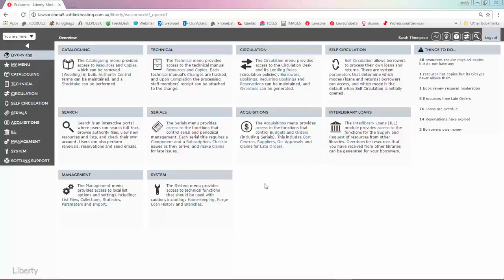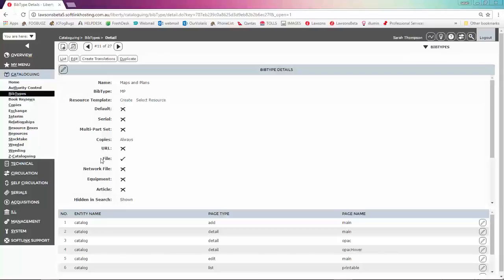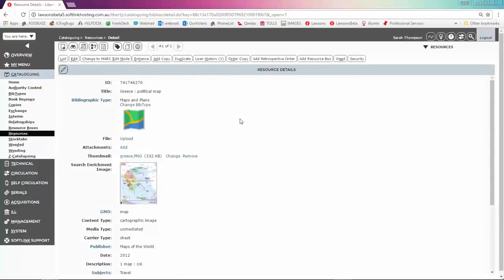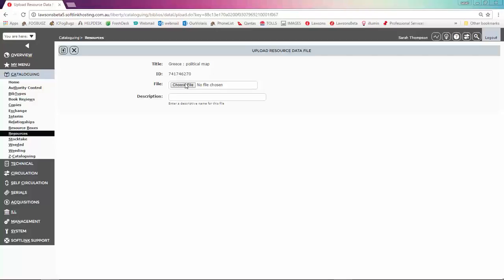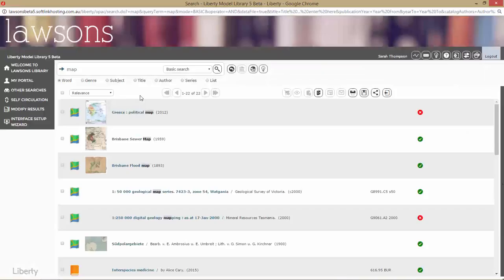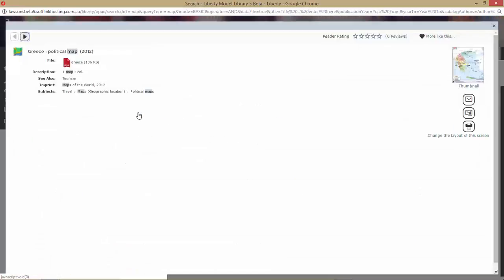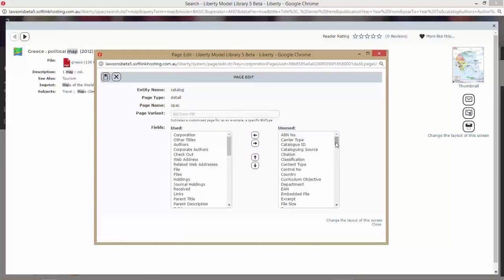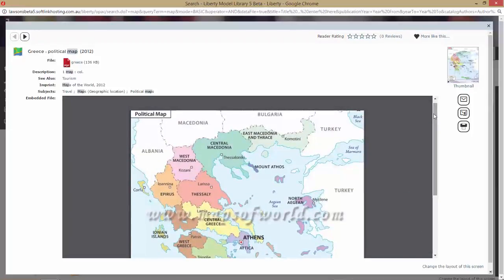Embedding PDFs in Liberty's Search Results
This video shows how to embed a PDF in Liberty's Search results.

Liberty is a powerful Library Management System for academic, corporate, special, legal, medical and public libraries.